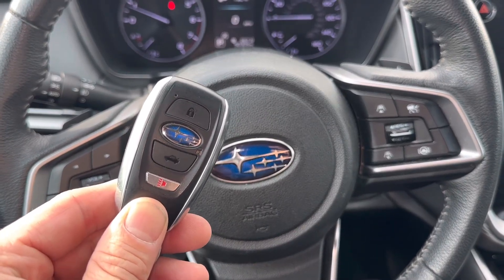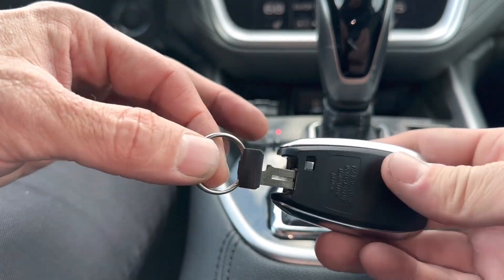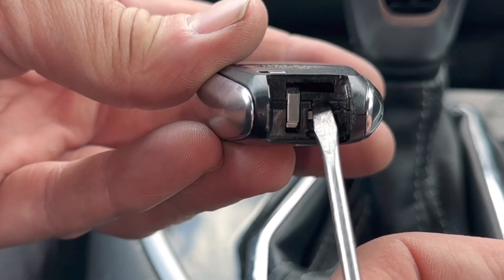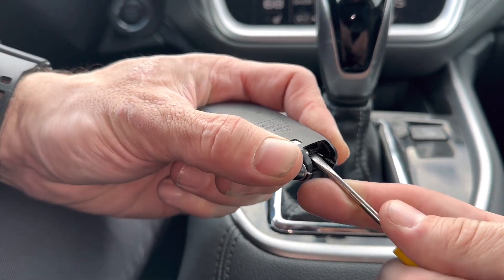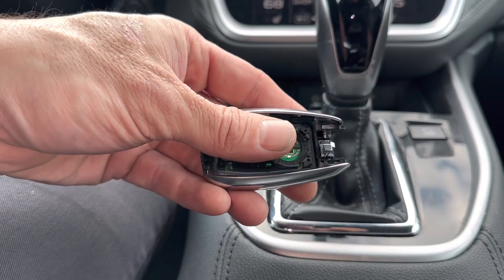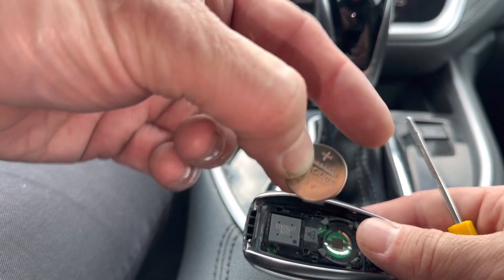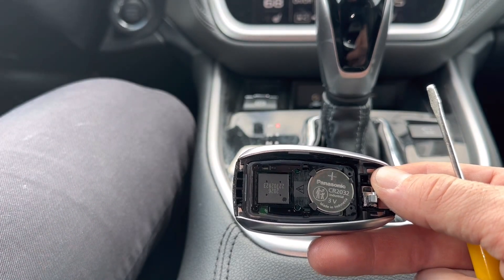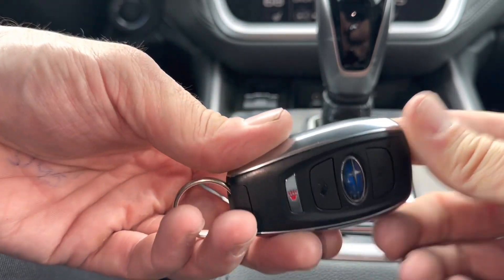2020 Subaru Outback How to replace key Fob remote battery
In this video we learn how to replace the key fob remote battery.
Battery size is a cr2032